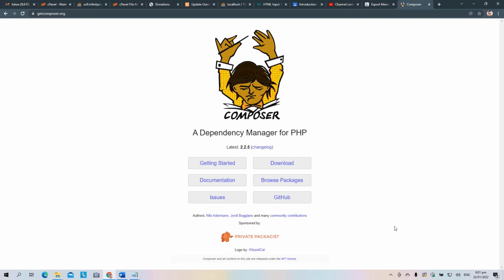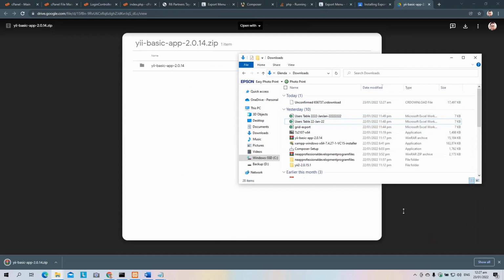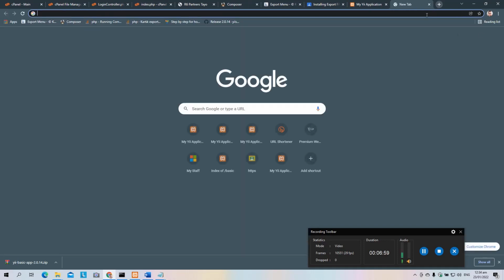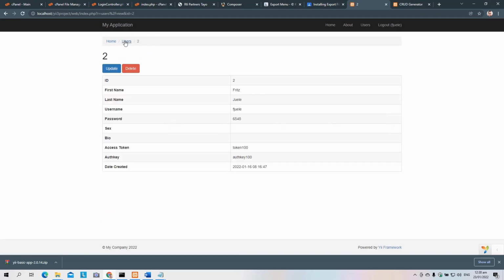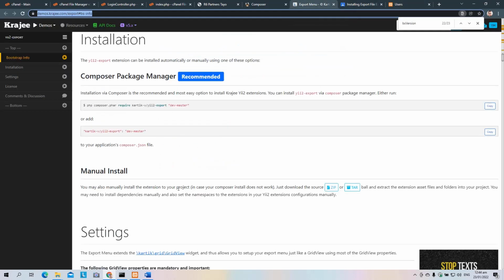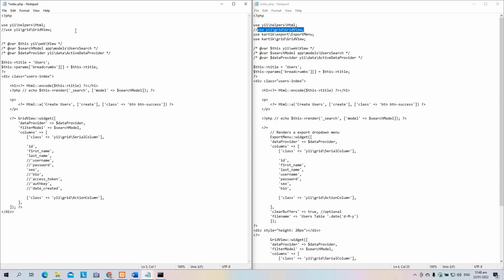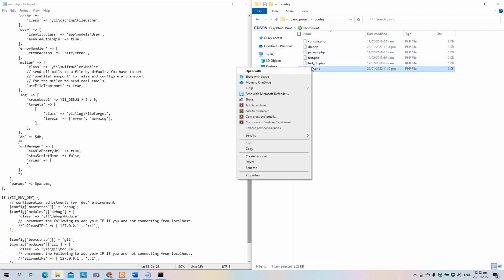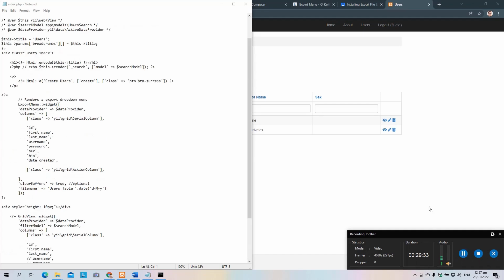Lesson 5 - Yii PHP Framework - Installing Export File Extension to Yii2 Project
In this lesson, we will be using a lower version of Yii2 which is 2.0.14.

We will also learn how to:
1.) Install Composer
2.) Install Yii2-export extension by kartik
3.) Export Table to excel, pdf or csv file